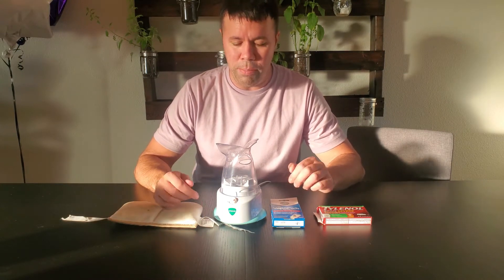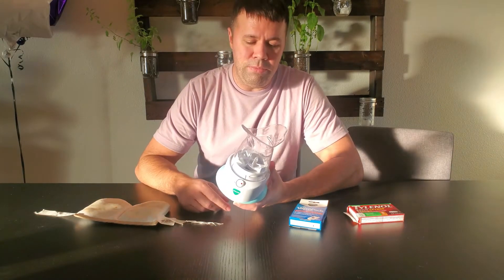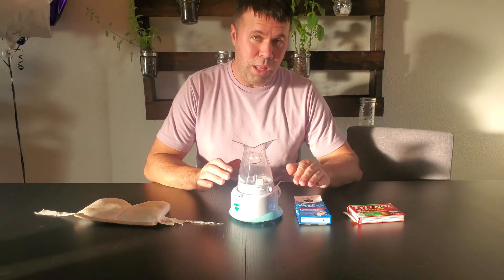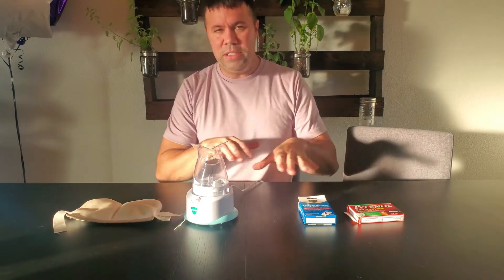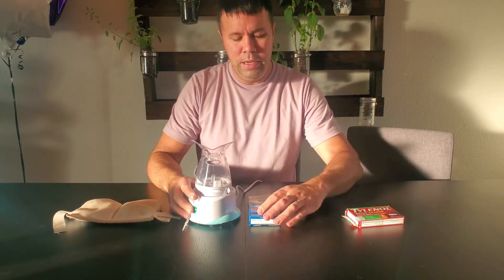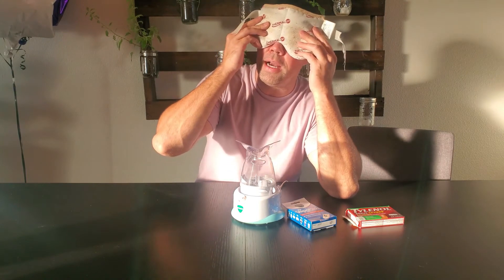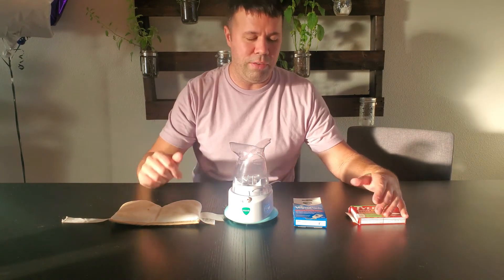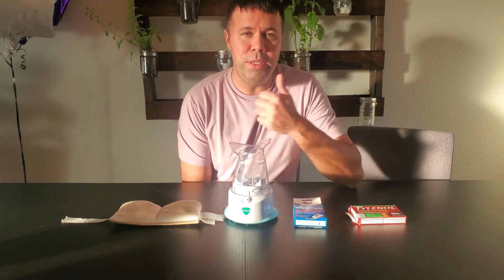Best Way to Deal with Headaches // how do you get rid of a migraine headache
In this video, I show you the best way to deal with headaches as well as how do you get rid of a migraine headache.  These methods work wonders for my migraines and I hope they bring you some relief as well.

Tylenol Sinus Headache
Vicks Vapor Inhaler
Vicks Vapor Pads
Thermalon Face Mask